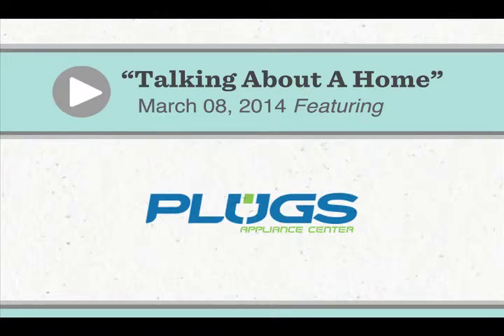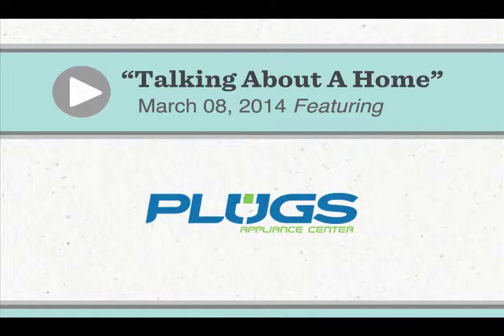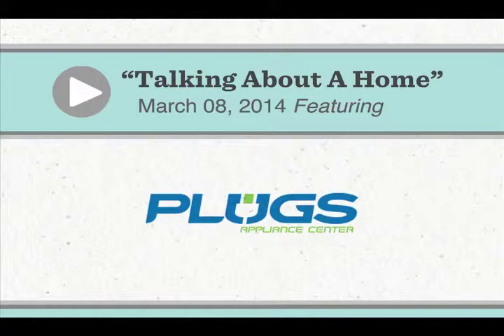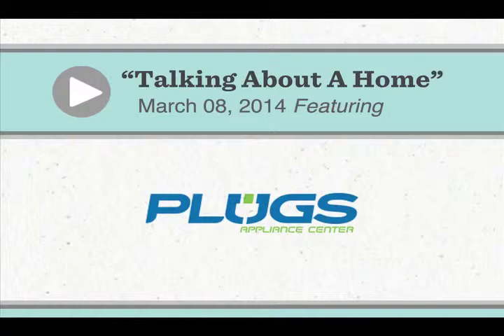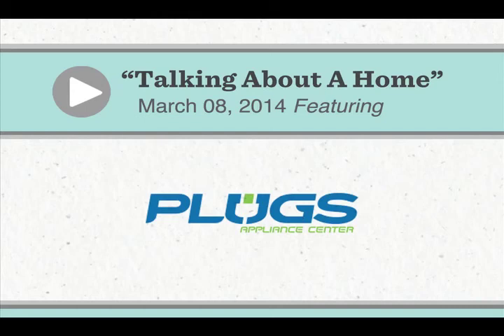Talking About A Home: Radio Show with Plugs Appliance - 3/8/14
Charleston Home + Design magazine spoke with Gene from Plugs Appliance on March 8, 2014.